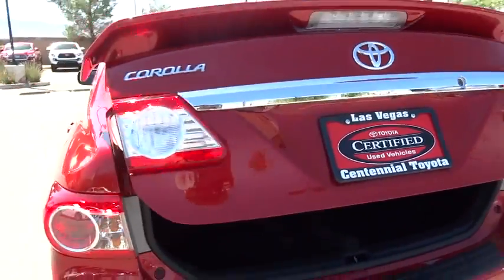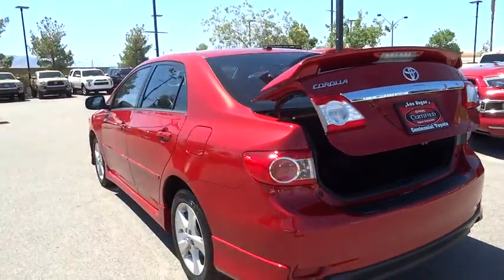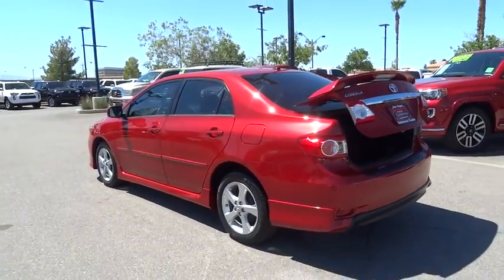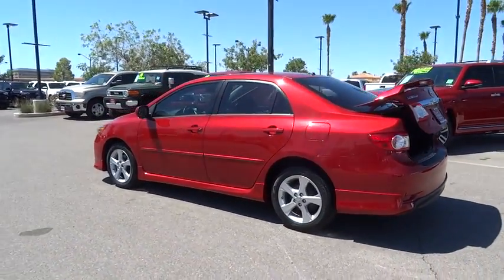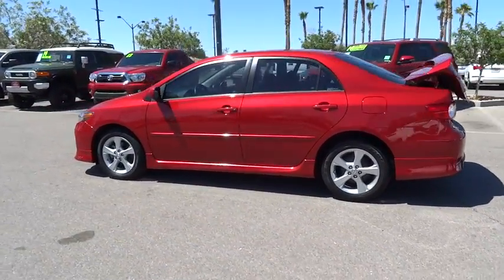2012 Toyota Corolla Las Vegas, Henderson, North Las Vegas, San Bernardino County, NV 00461382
2012 Toyota Corolla

Centennial Toyota
6551 Centennial Center Blvd